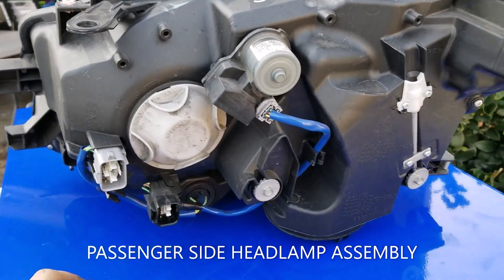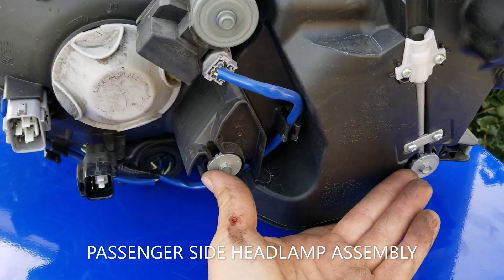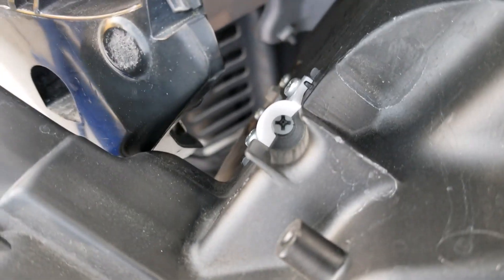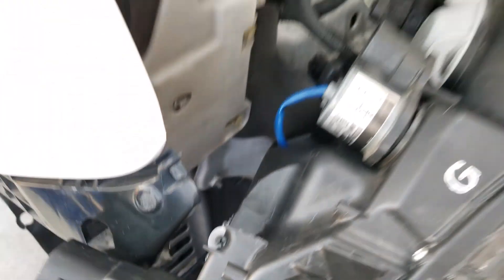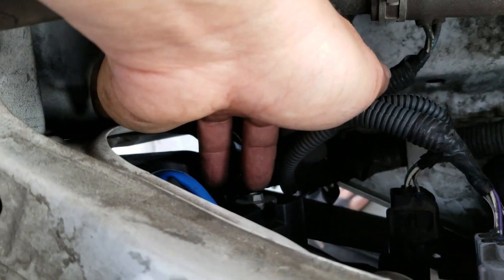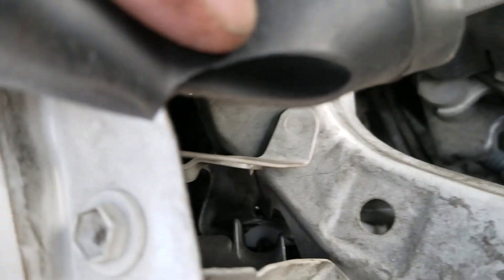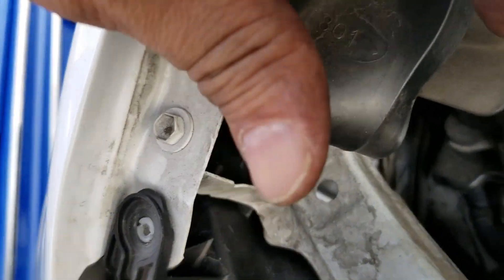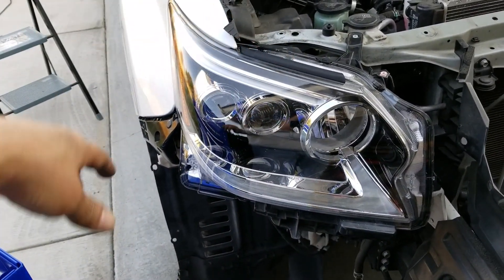2014-2019 Lexus GX460 Headlight Adjustment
2 screws behind your headlamp assembly that adjusts your line of lighting. Do the adjustment at night in front of a wall and a flashlight.